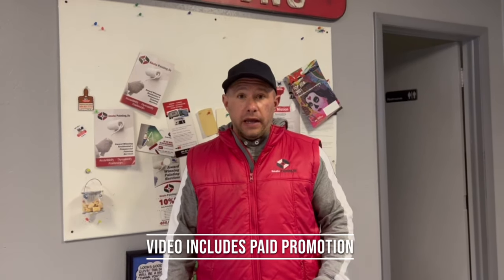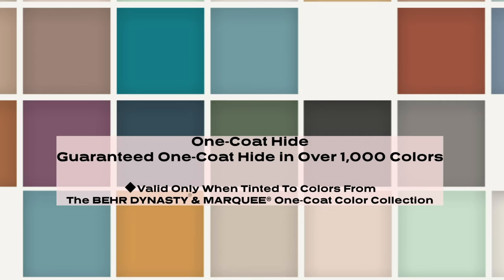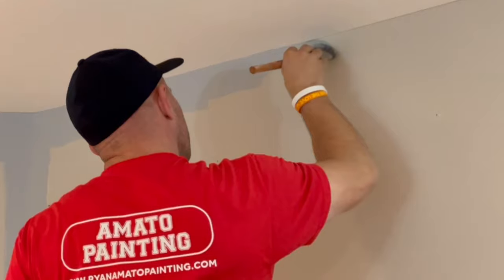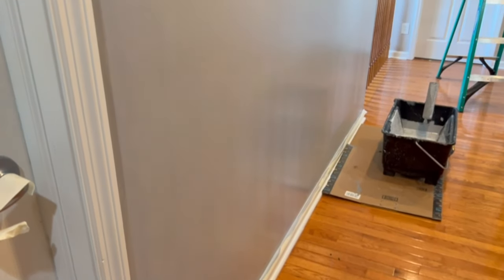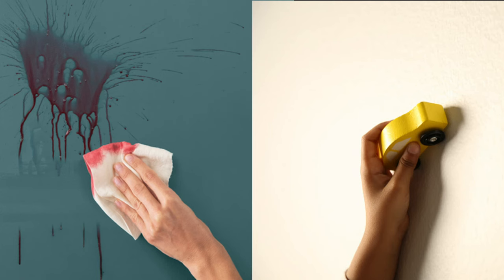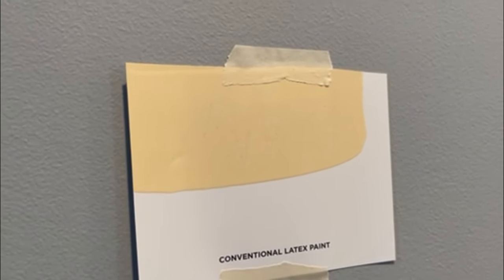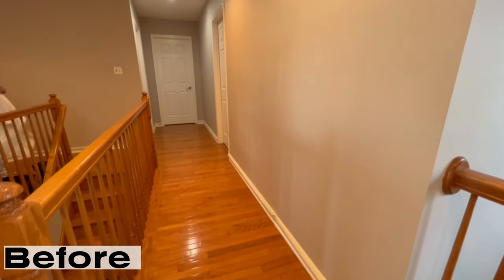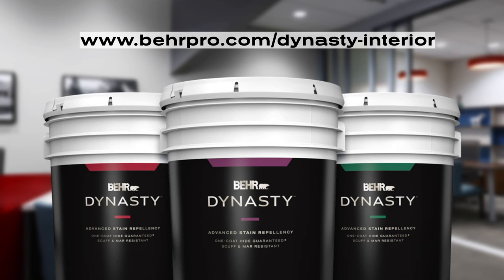BEHR DYNASTY™ Interior Paint: The Best Interior Paint For My Home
ad For this project I used BEHR DYNASTY™ Interior Paint in the colors Stargazer n510-3 and Dark Pewter ppu18-04.

BEHR DYNASTY™ Interior Paint made this project go smoothly. Here are some Key Product Features that make this paint stand out from others:

Advanced Stain Repellency: Minimizes stain absorption and penetration.

Superior Scuff & Mar Resistance: Advanced durability to keep painted surfaces in high-traffic areas looking clean.

Fast-Drying TechnologyΔ: Early block resistance (four hours) reduces downtime and allowing a quick return to service.

One-Coat Hide: Guaranteed one-coat hide in over 1,000 colors◆, saving time and labor.

◊A primer coat may be needed on some surfaces. See back label for details.

Δ Darker colors may require additional dry time between coats. Cooler temperatures or higher humidity may prolong drying time.

◆ Valid only when tinted to colors from the BEHR DYNASTY™ & MARQUEE® Interior One-Coat Hide Color Collection.”

to learn more about this paint today!